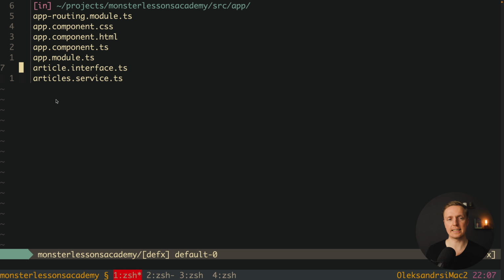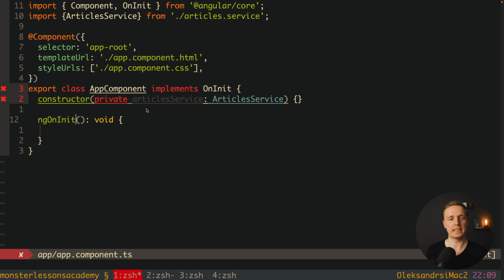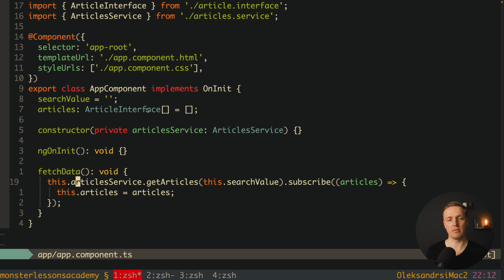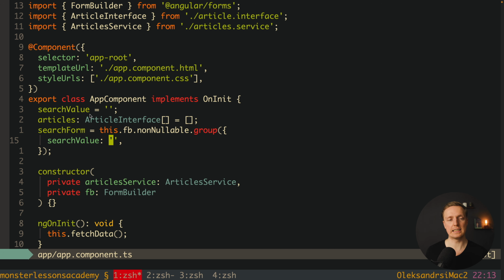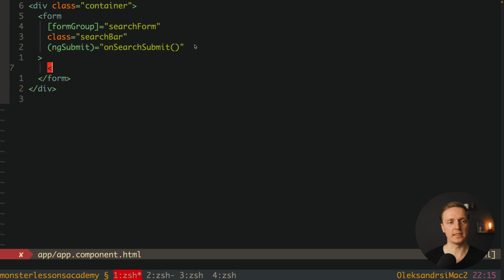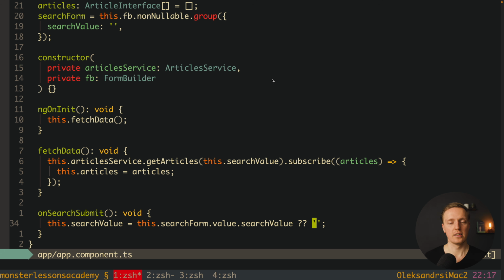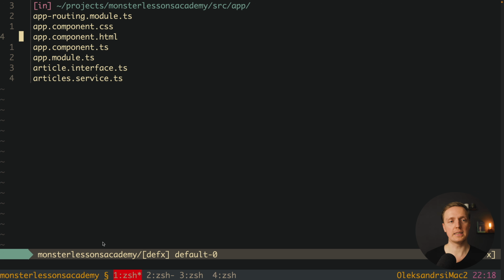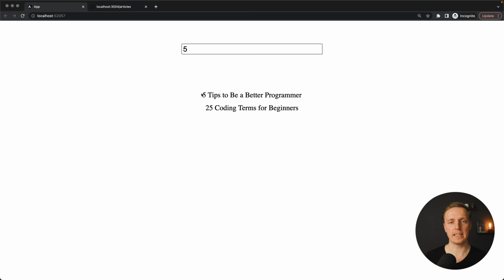Building an Angular Search Bar with Angular Autocomplete: A Step-by-Step Tutorial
Join me in this step-by-step tutorial where I guide you through the process of building an Angular search bar with Angular autocomplete functionality. From setting up the initial project to fetching articles, creating the form, and preparing the HTML structure, you'll learn all the necessary steps for seamless integration. Finally, I'll show you how to implement the autocomplete list, providing dynamic search suggestions.

🕒 TIMESTAMPS
0:00 Introduction
0:11 Initial project
1:04 Fetching articles
2:59 Form for Angular search bar
3:49 Preparing HTML
7:01 Angular autocomplete list